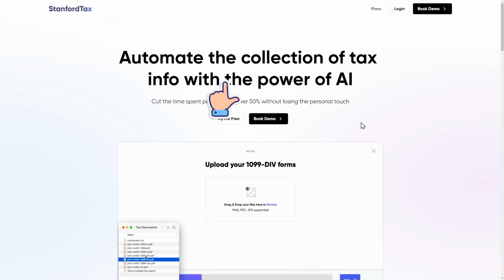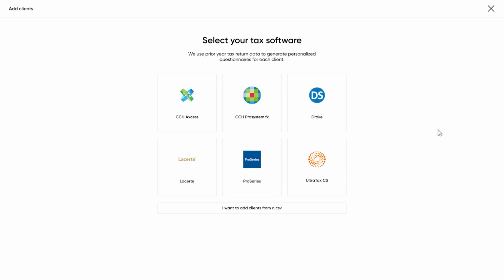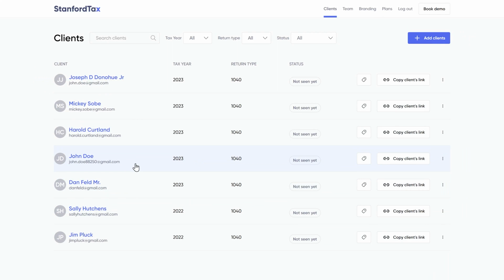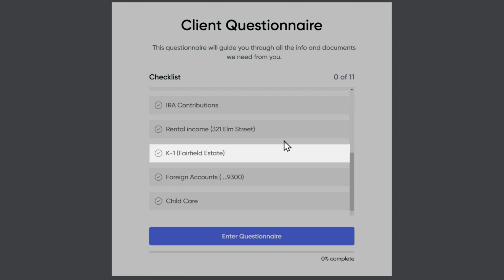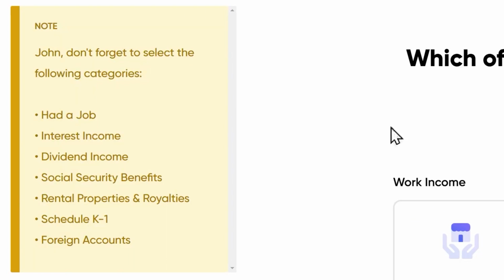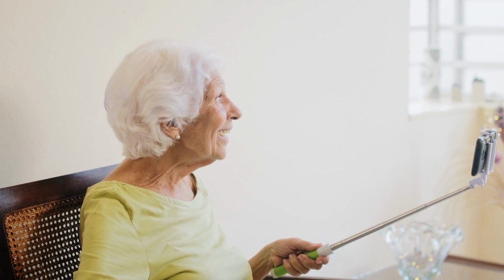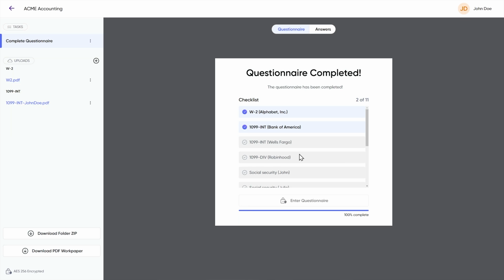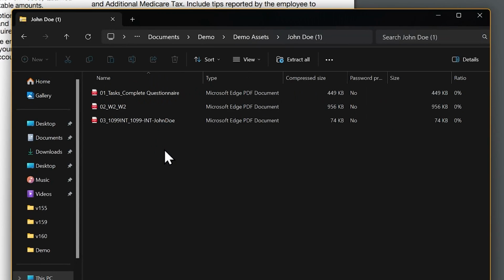A Better Way To Collect Tax Documents from Clients (StanfordTax)